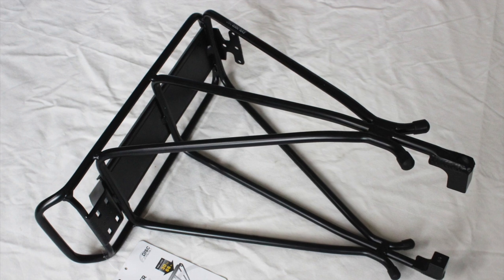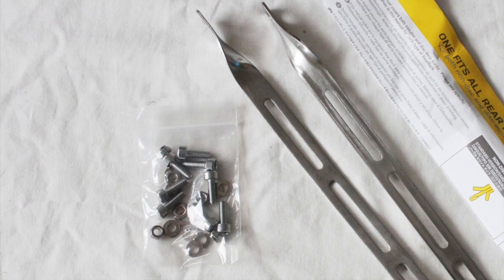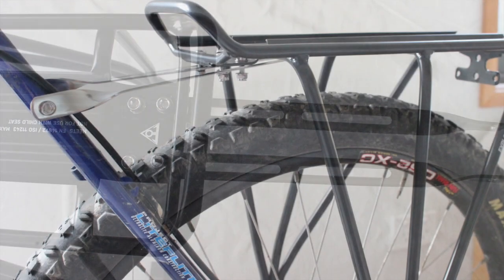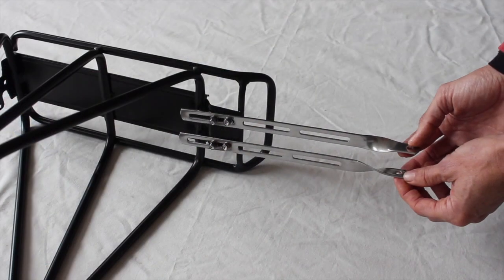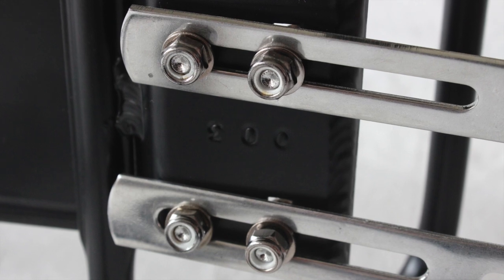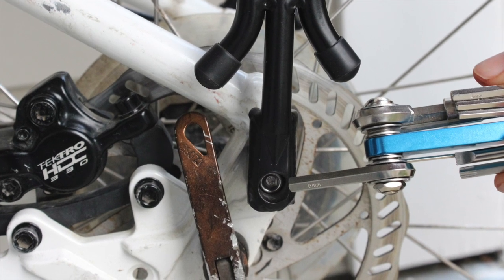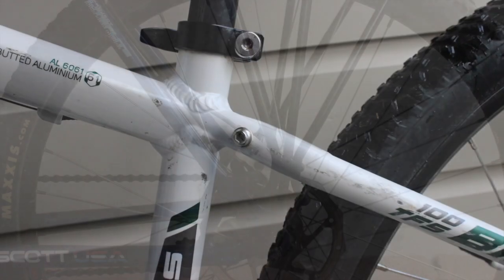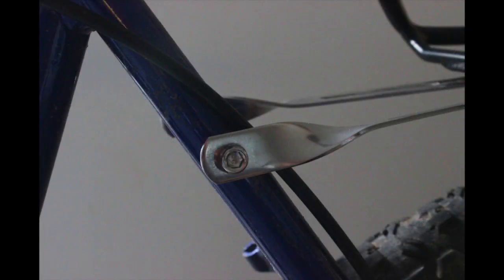Attaching a Topeak Explorer Rear Carrier to a Bike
This video is about Attaching a Topeak Explorer Rear Carrier to a Bike